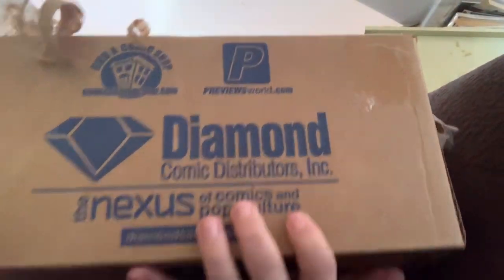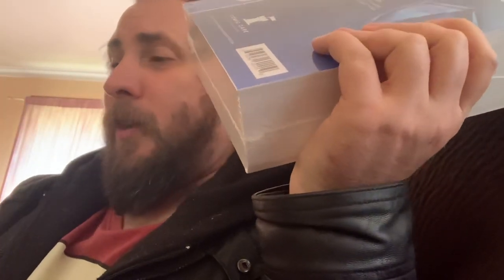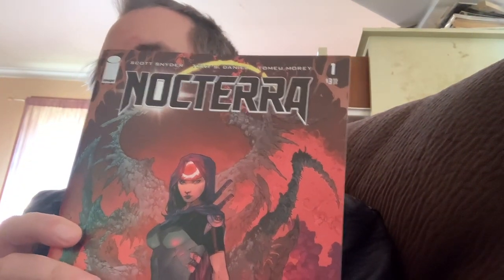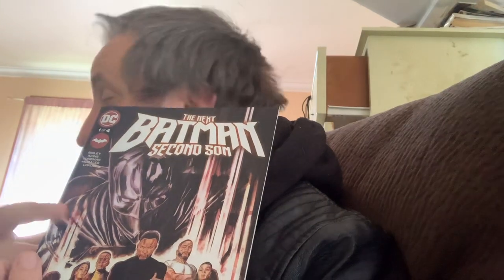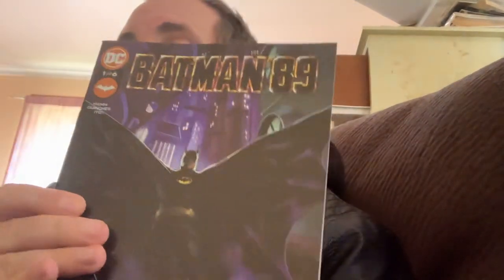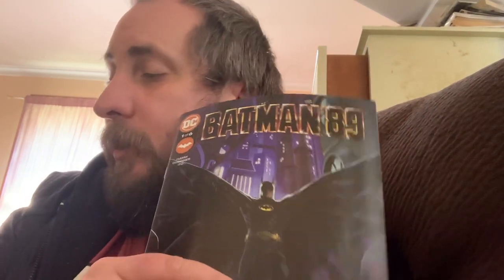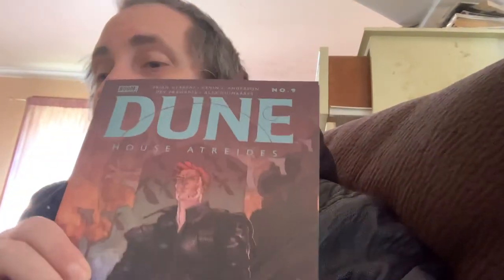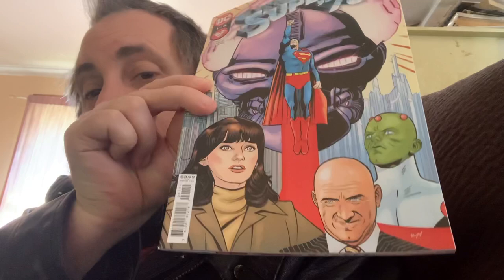A Vlog for unboxing more comic books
Sorry about the bad lighting. Will work on it for next time.

The Comic Shop
10a/170 Geroge St
Liverpool
NSW
2170

ComicShopLiverpool